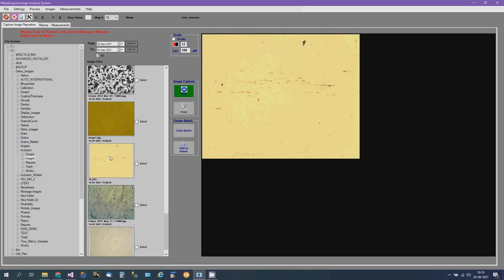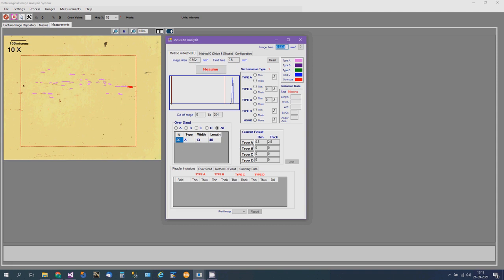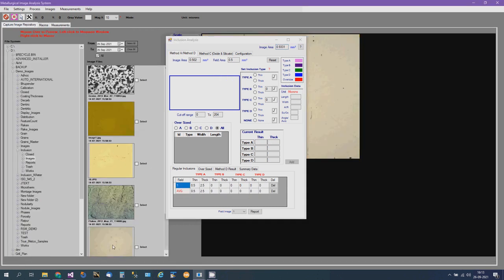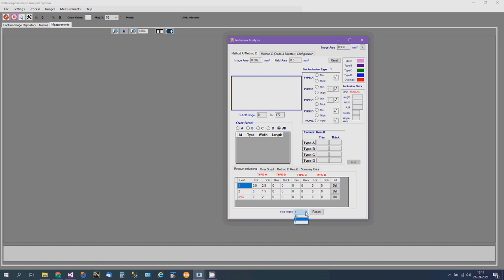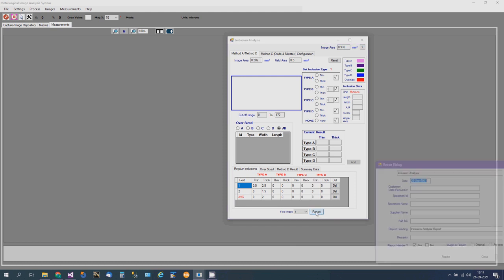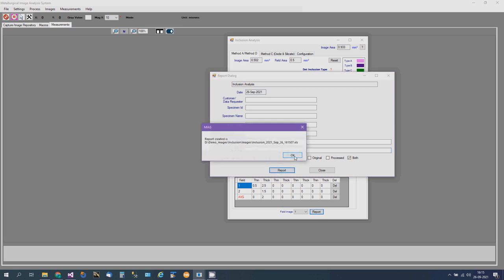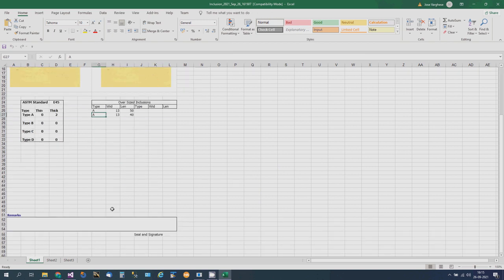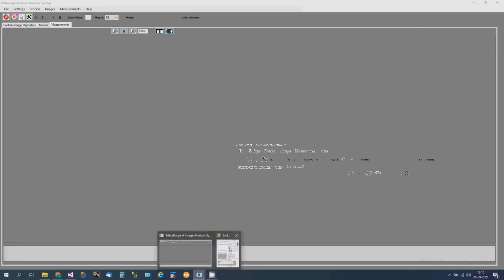MIAS Inclusions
This video explains in detail Inclusion Analysis process